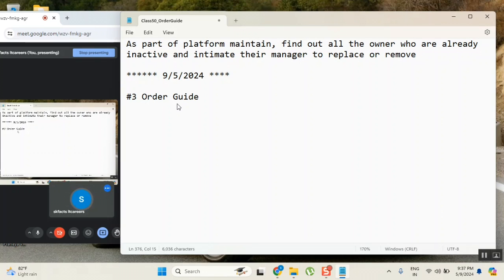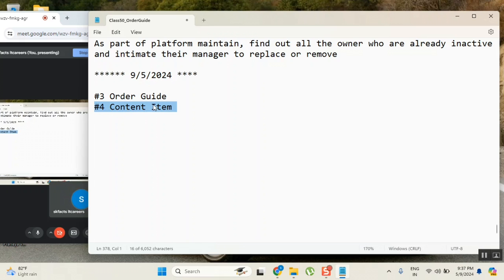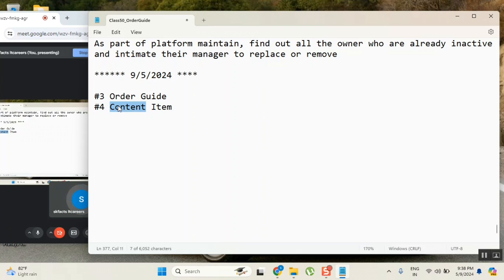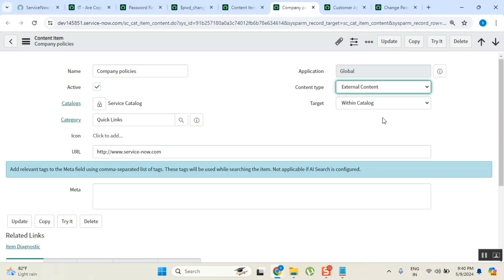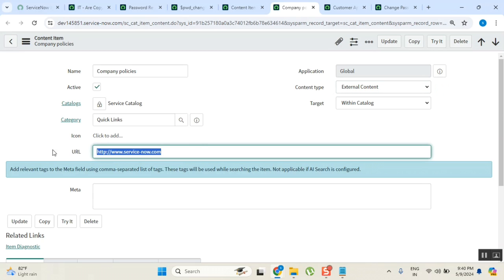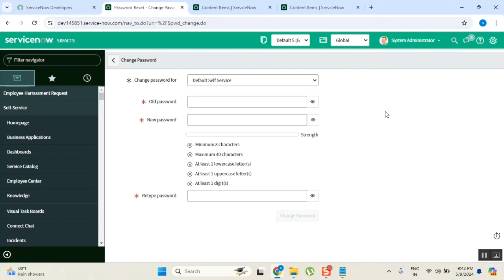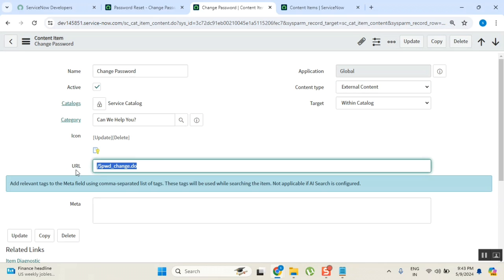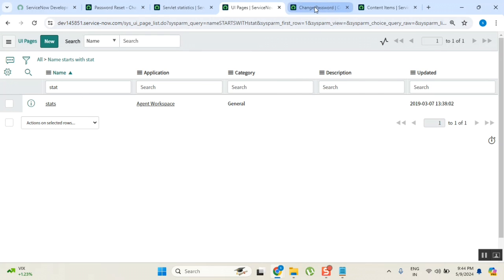Servicenow CONTENT Item